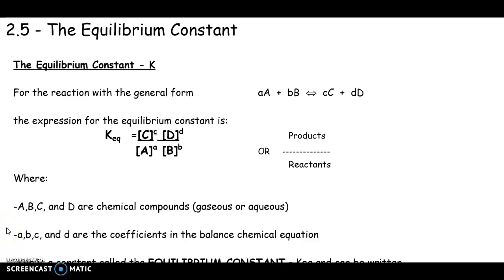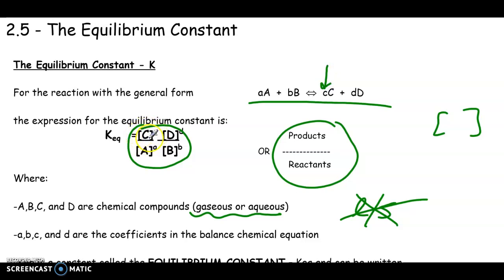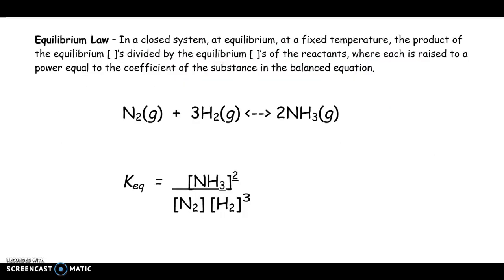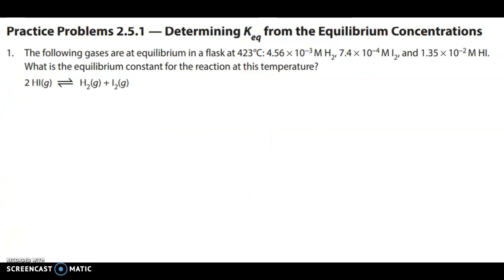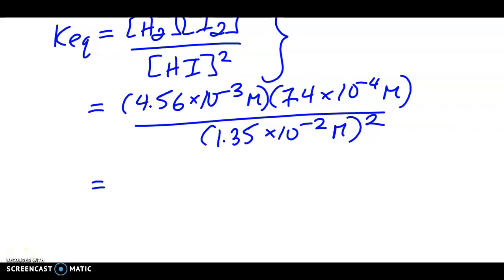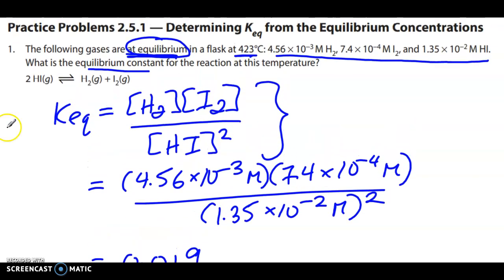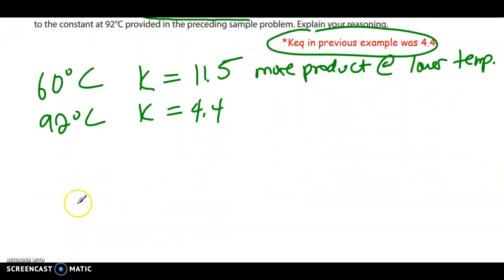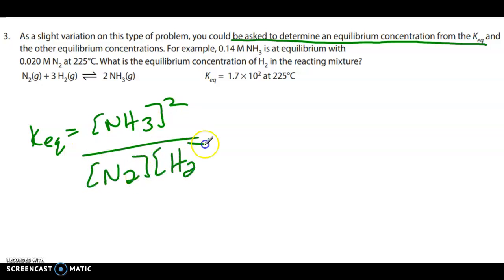AP Chem Section 2.5 part 1